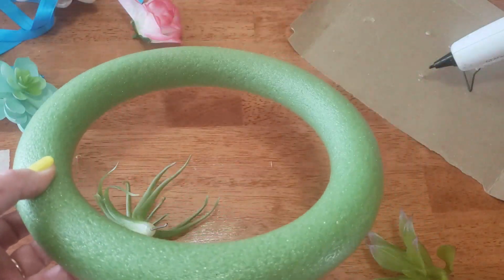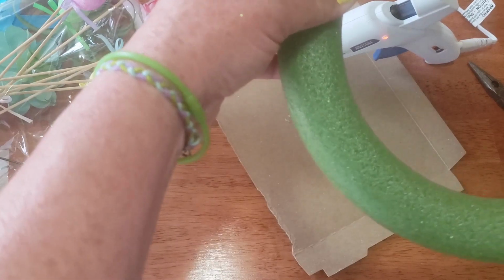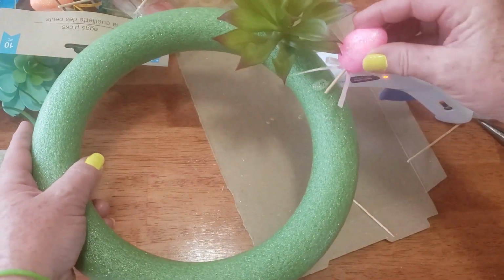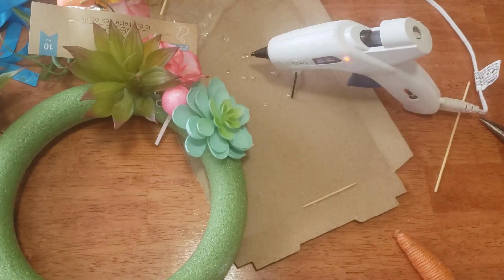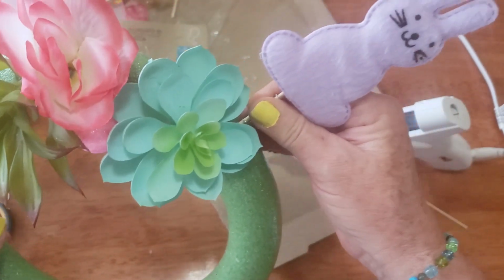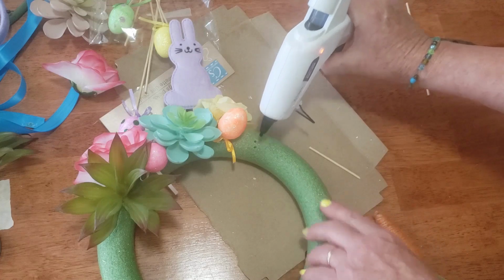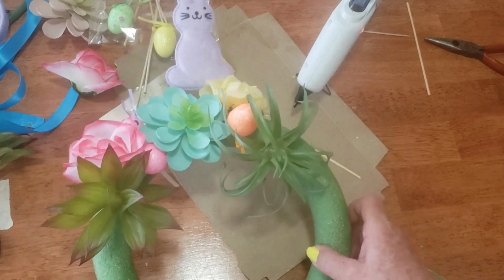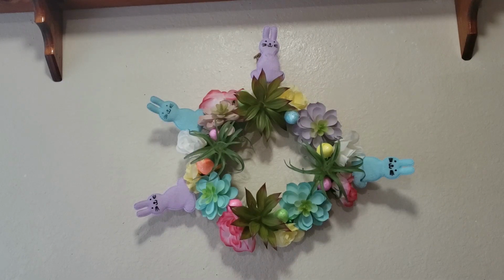Spring Succulent Wreath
Endscreen Image by Roksolana-Zasiadko at Unsplash